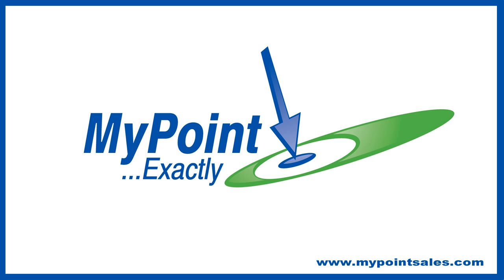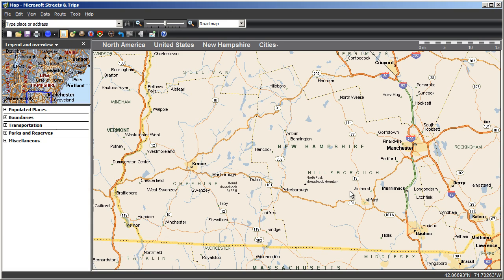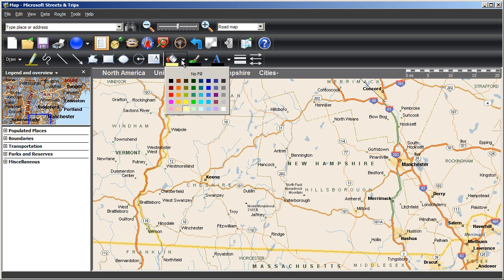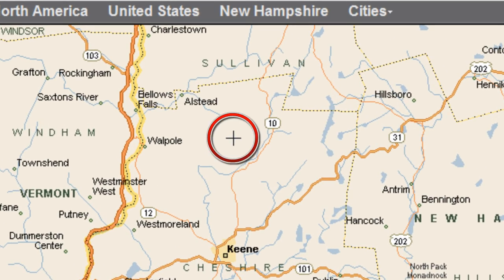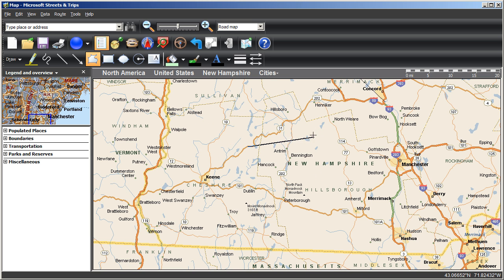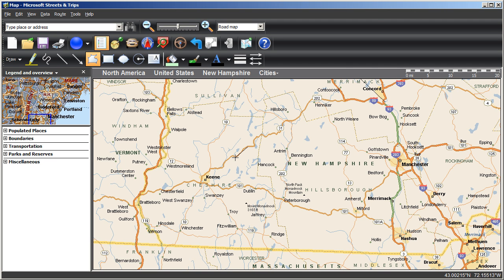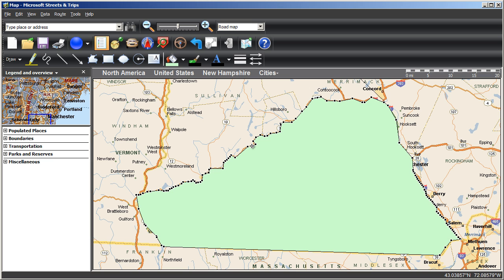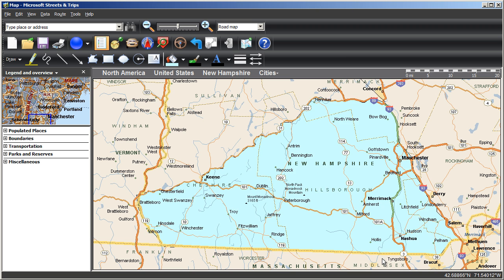Draw territories with Microsoft® Streets and Trips 2011 - Tutorial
Want to break up your Streets and Trips map into different territories?  This 3 minute video shows you how!